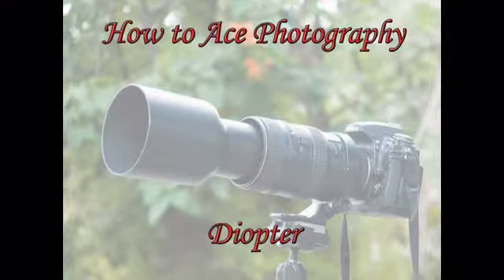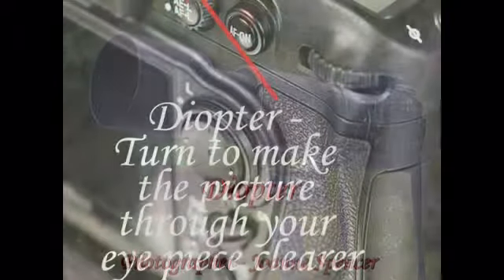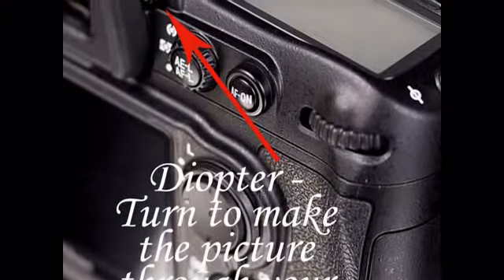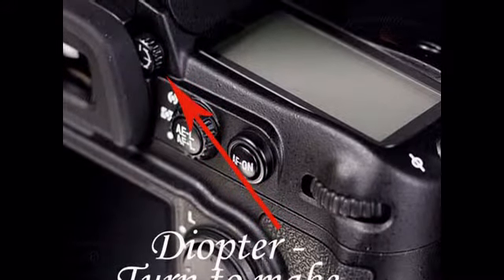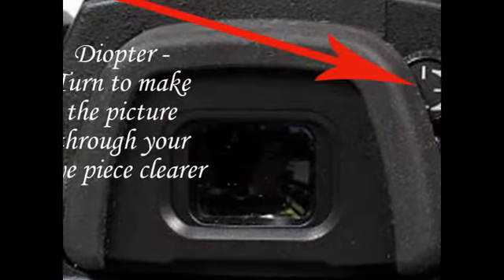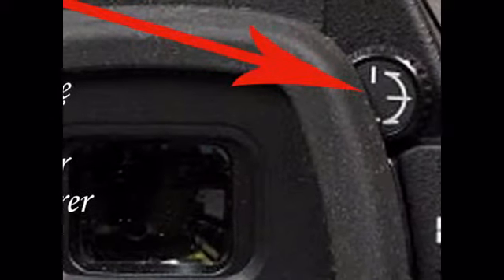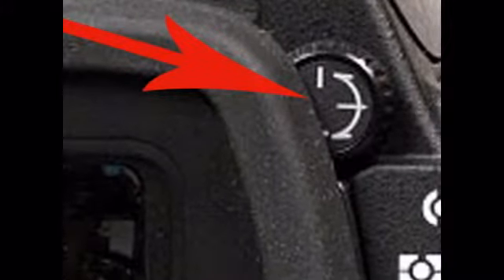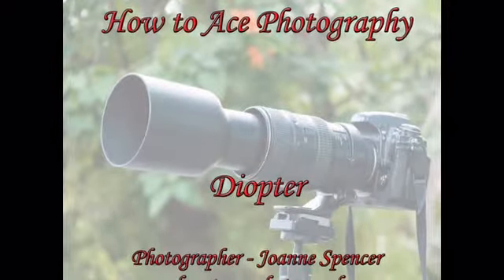setting your diopter-learn photography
When you look through your viewfinder and find that the picture is blurry even when your camera says that it is in focus, it may be due to your diopter being set wrong for your eyes.  Here is how to adjust it.